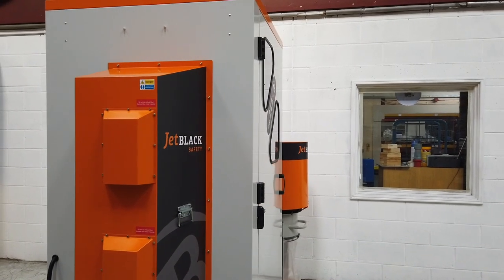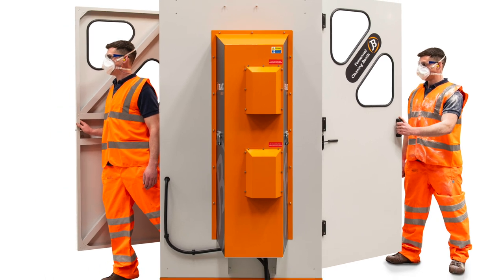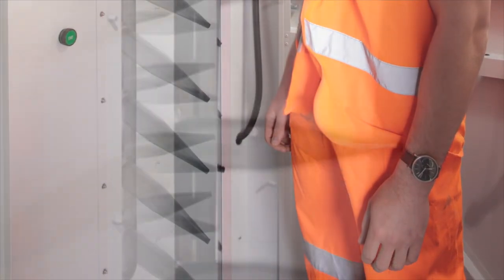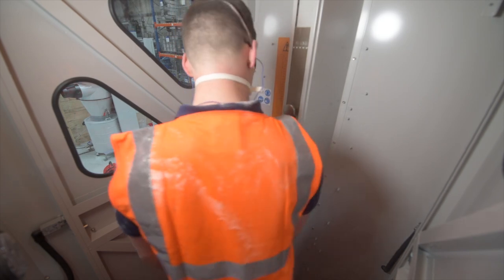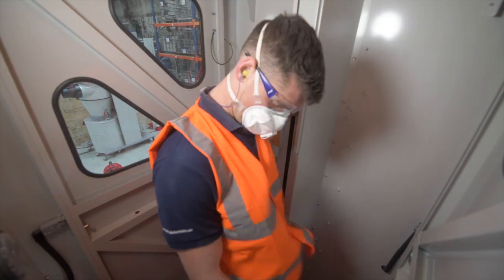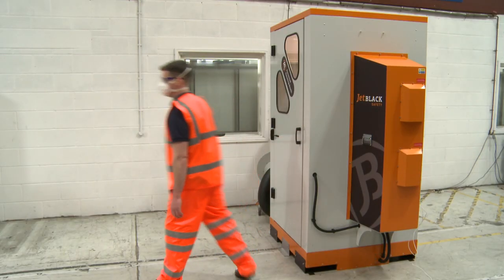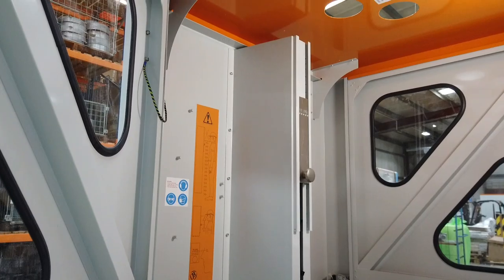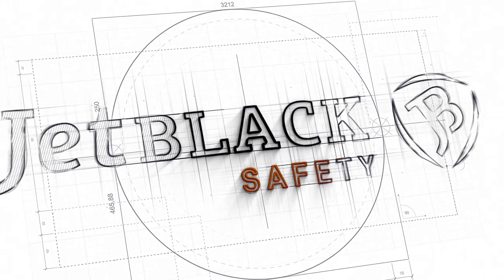JetBlack Safety - Hands Free Personnel Cleaning Booth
This video clip demonstrates how our hand-dree, self-contained JetBlack Safety Cleaning Booth removes, extracts and collects dust and debris from employees PPE & workwear.

The Cleaning Booth incorporates a 6 nozzle reciprocating motion air delivery system which delivers a high volume of filtered air at low pressure, sufficient to remove powders, fibre and dust effectively and more safely than compressed air alternative systems.

Suitable for indoor and outdoor use (with additional covers), this stand-alone system provides a quick and effective method for cleaning down.